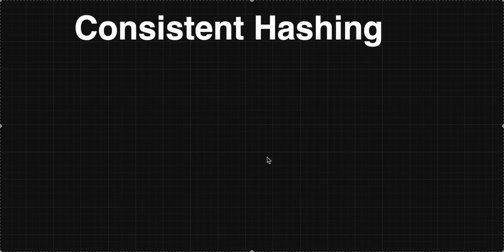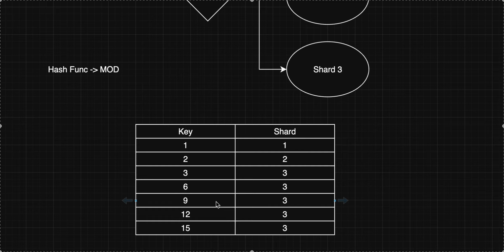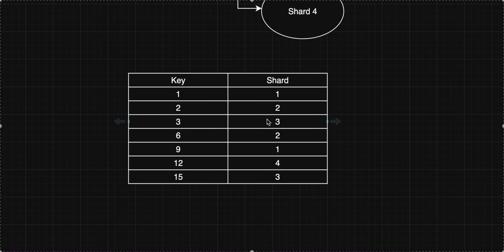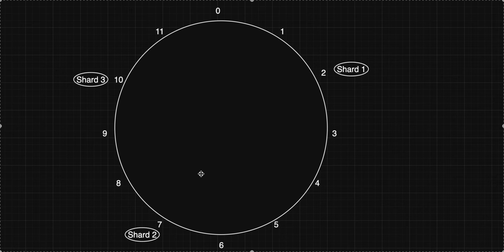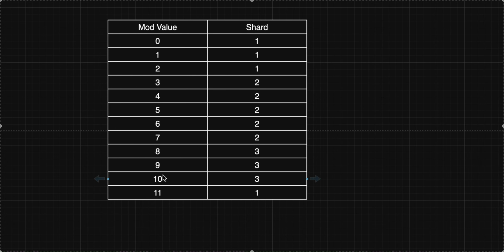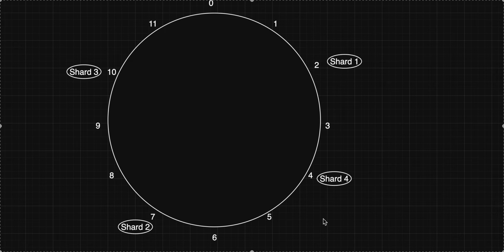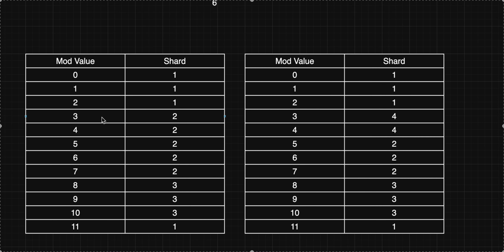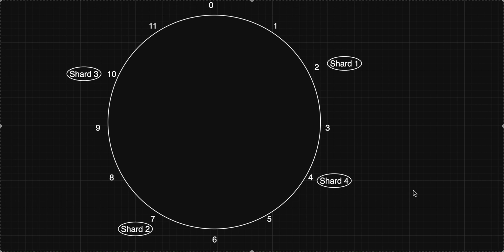System Design Concepts - Consistent Hashing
Consistent Hashing Explained | System Design for Scalable Systems

In this video, we dive into Consistent Hashing, a crucial concept in distributed systems and system design interviews. Learn how consistent hashing helps achieve scalability, fault tolerance, and minimal disruption when adding or removing nodes.

🔍 Topics Covered:

What is Consistent Hashing?

Hash Ring & Virtual Nodes

Real-world use cases (like distributed caching, load balancing, databases)

📌 Perfect for:

System Design interviews (FAANG, startups, etc.)

Backend developers & architects

Anyone curious about building scalable systems